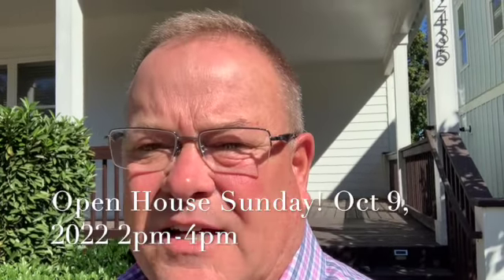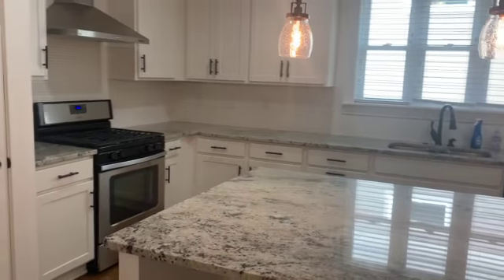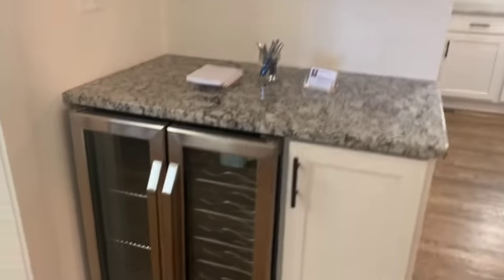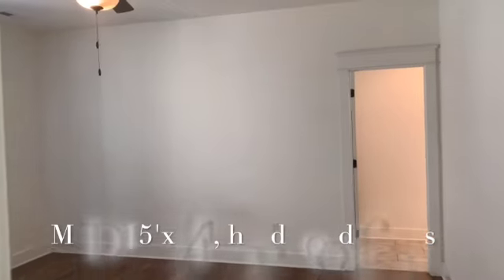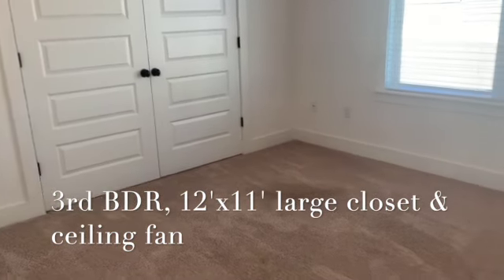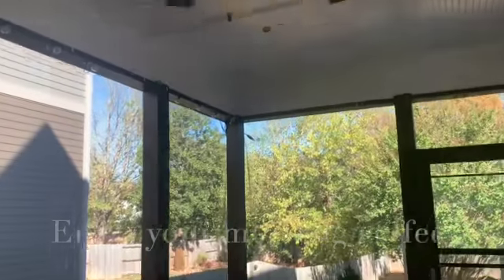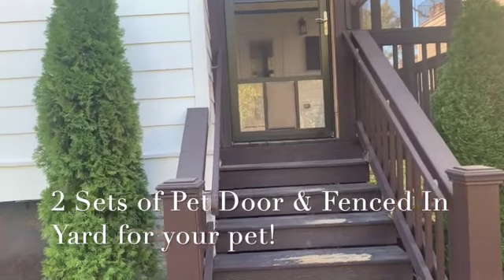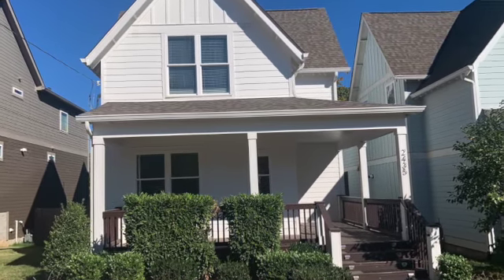OH, 2435 Chapman Dr, Nash 10 9 22 SD 480p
Open House Sunday!!  October 9, 2022, 2pm-4pm
Enjoy this video of the Open House I will be hosting, then come visit Sunday afternoon.